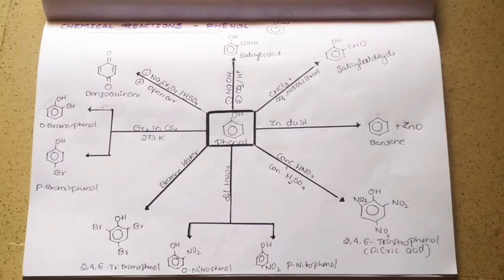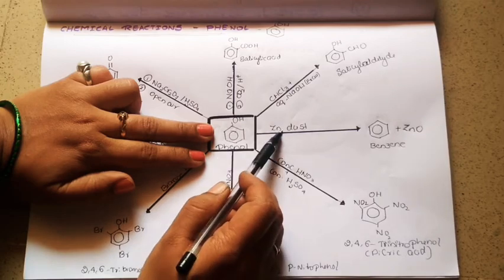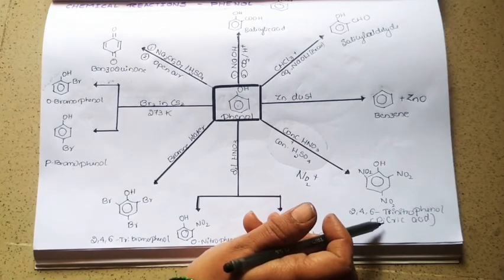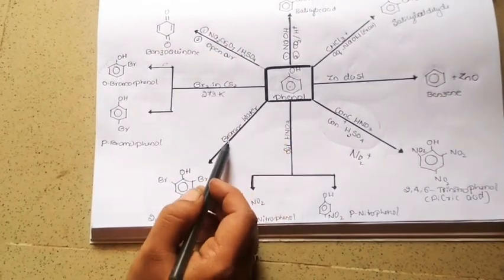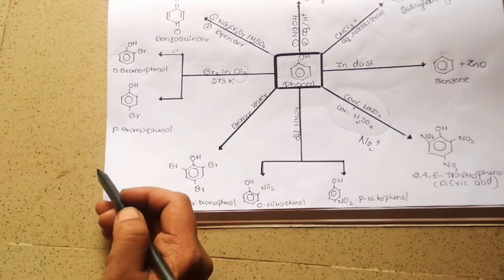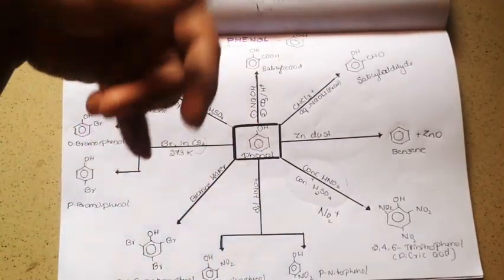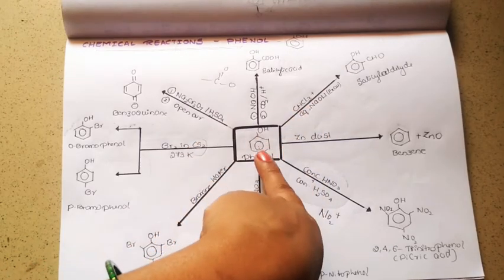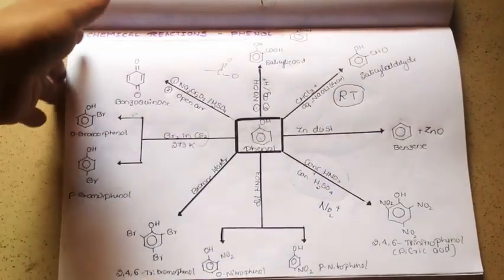Chemistry-mind map -chemical reactions of phenol-class 12-short tricks